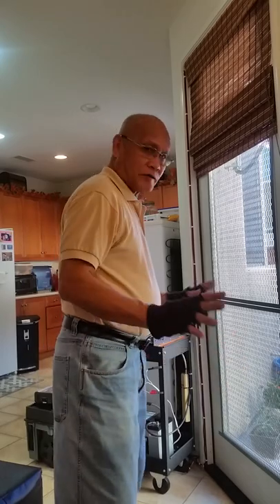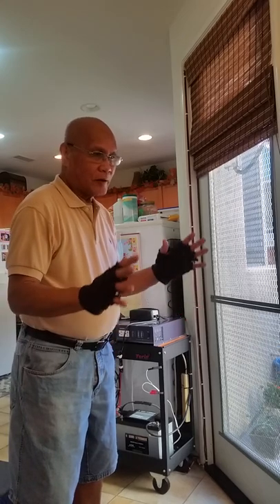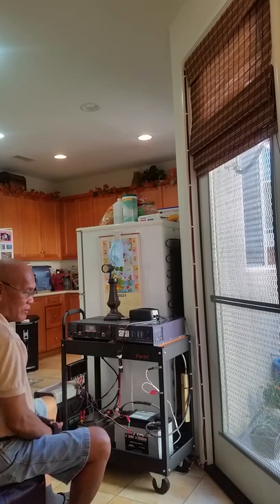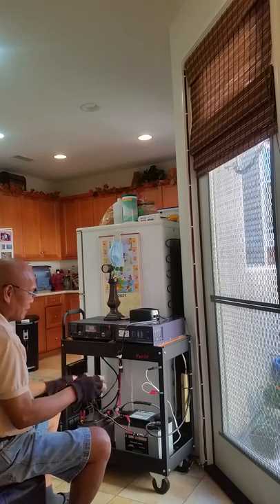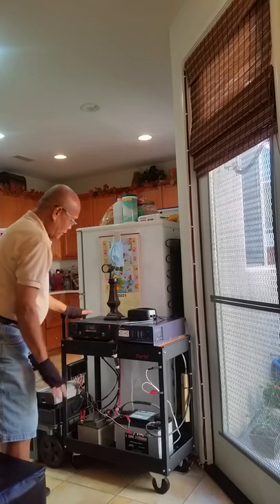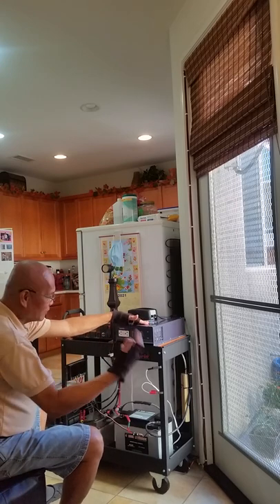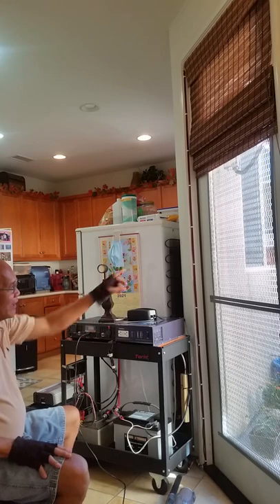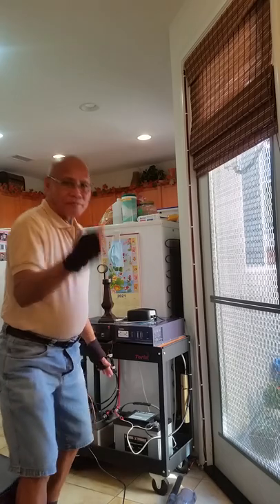Solar Power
It shows how we use solar power during brown outs.